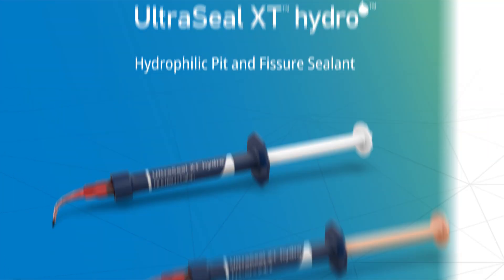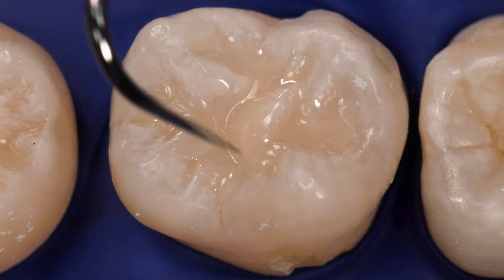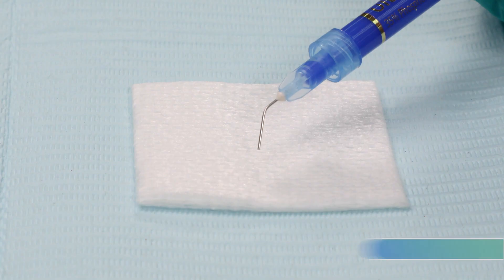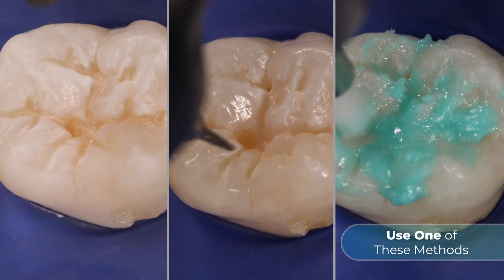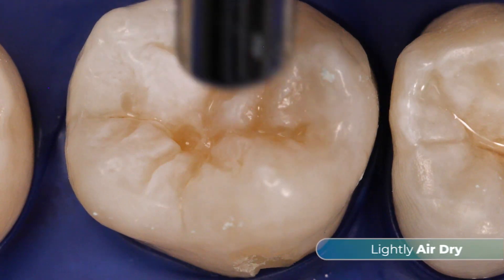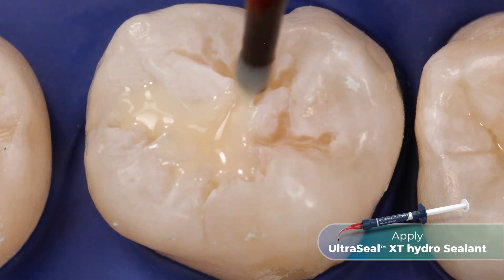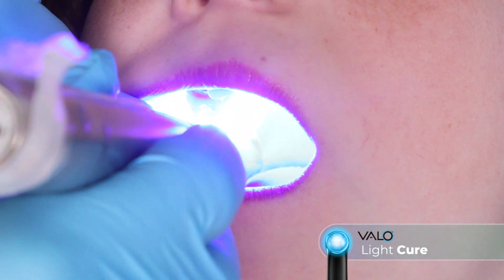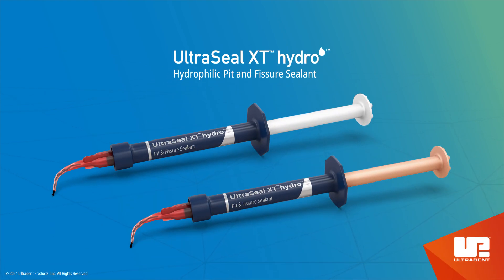How to use UltraSeal XT™ hydro™ sealant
Learn step-by-step how to place UltraSeal XT hydro sealant into pits and fissures.

• Hydrophilic
• Advanced adhesive technology
• Fluoresces under black light to ensure sealant is still in place
• Highly filled resin - 53%
• Thixotropic/ideal viscosity flowability
• Two shades: Opaque White and Natural
• Use with Inspiral™ Brush tip
• Certified gluten free